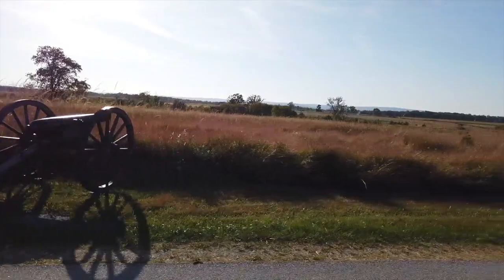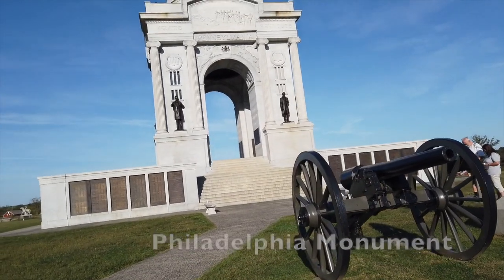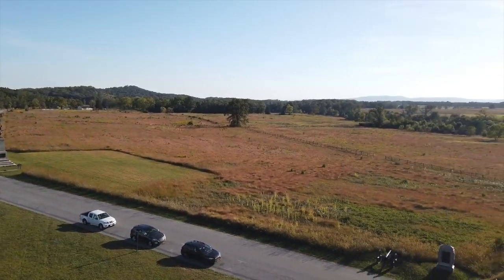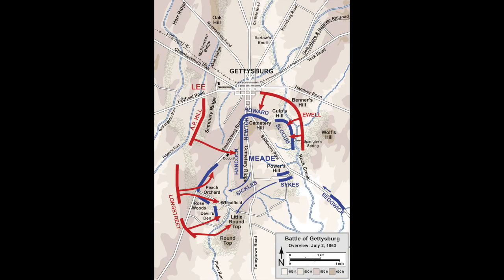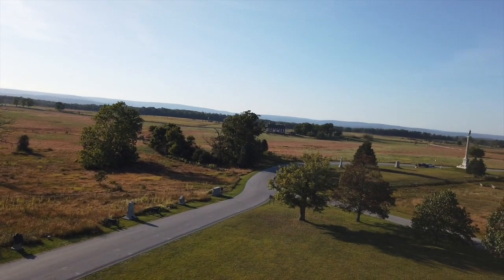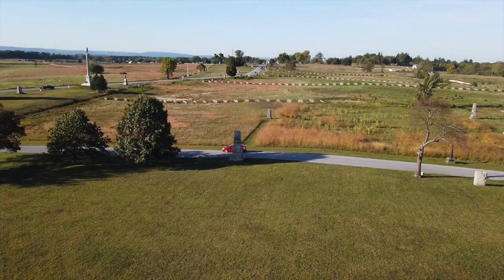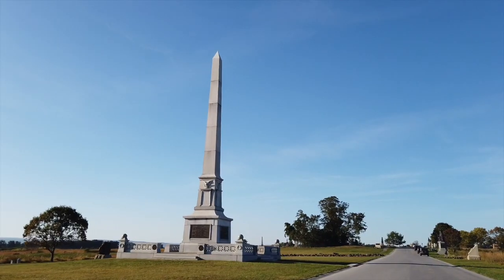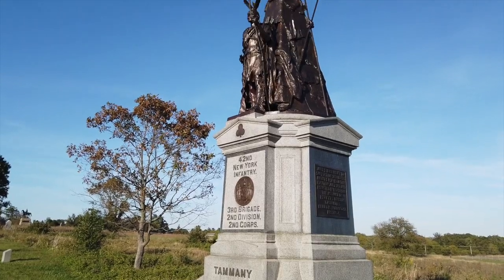A visit to Gettysburg in G36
From W05 to the Battle sites , President Lincoln's Gettysburg Address. ..& back !